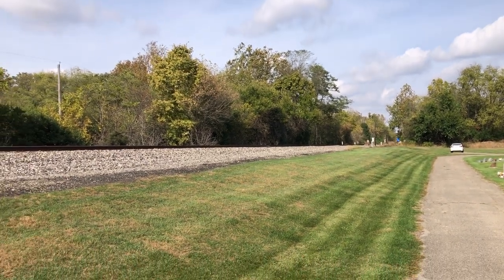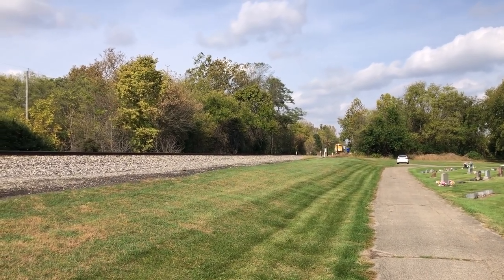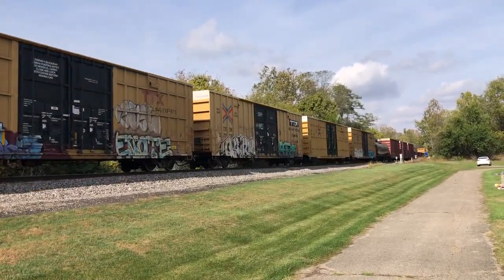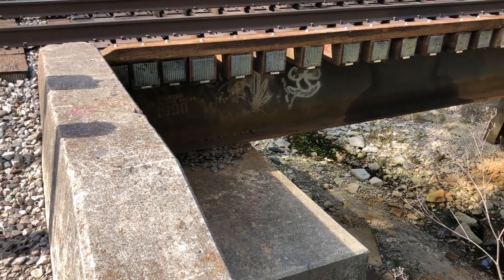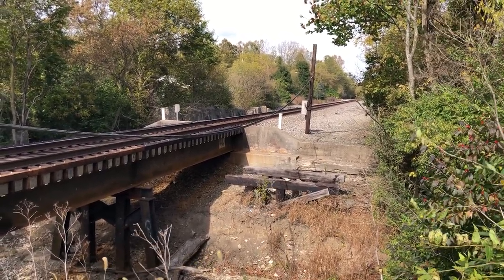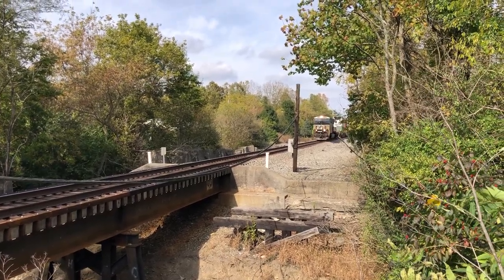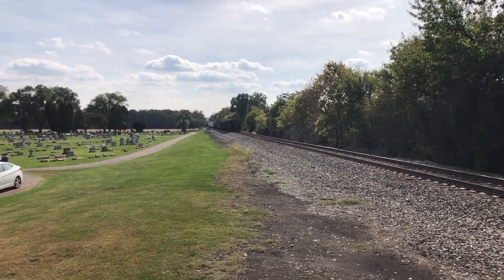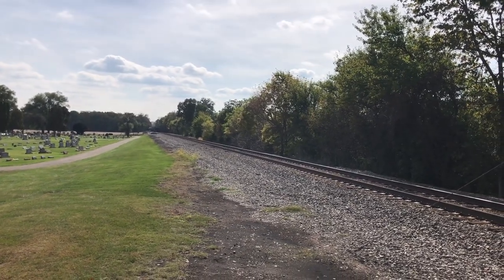Big action from the NS New Castle District in Somerville, Ohio! NS 1800, Ferromex and DPUs galore!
Here are the first 2 from @JawTooth and my trip around Southern Ohio yesterday. We were at 8 different locations on 3 different rail lines and clocked about 150 miles on the odometer doing it!
 This location is Somerville, Ohio. You will hear me call it Collinsvile, but I messed up... hey it happens!
 The location is on state route 477 at the back of the Somerville Cemetary. You can see it in the screenshot at the beginning of the video. It`s a very good spot to catch trains as they fly down there here most of the time, except for the second train in this video, Lol!
 Train number 1 is being led by NS #1800. It`s a long, fast mixed manifest. I believe 1800 may be the first DC to AC conversion they did on this type of locomotive, but don`t quote me on that. It is headed Eastbound to the Gest Street Yard in Cincinnati, Ohio about 50 miles from here. This train is long and has 2 mid-train DPUs in it too!
 Then I have a short video of the "bouncing bridge" that many of you have likely seen in Jaw Tooth`s videos in the past. The railroad has fixed this bridge, and it no longer bounces when the trains go over it.
 Train number 2 is also an Eastbound that starts out as an intermodal and finishes as a mixed manifest. This train is long and a little slower than the first train, but it as 2 mid-train DPUs in it and 1 is a Ferromex locomotive! This is the first one of those I`ve ever caught in this part of the country.
 The best frequency here is 160.440 to listen to the trains and you can pick up the defect detector on occasion too.